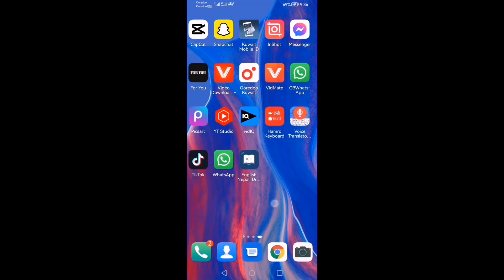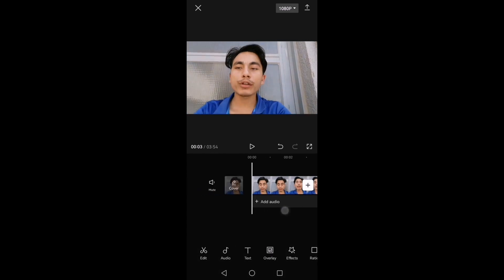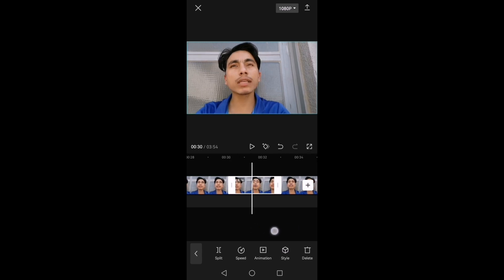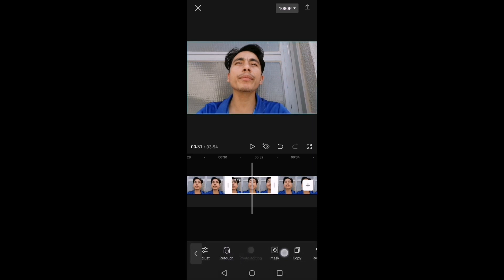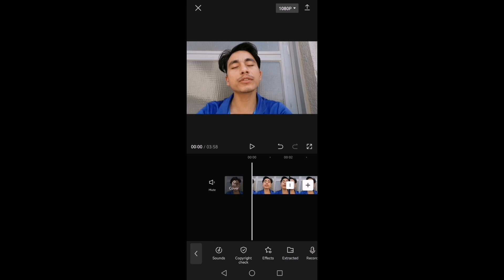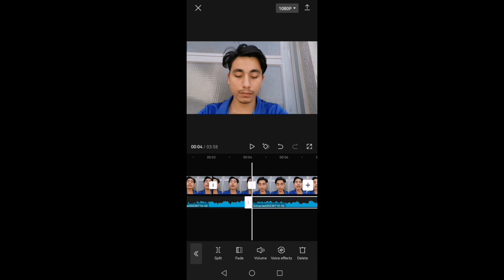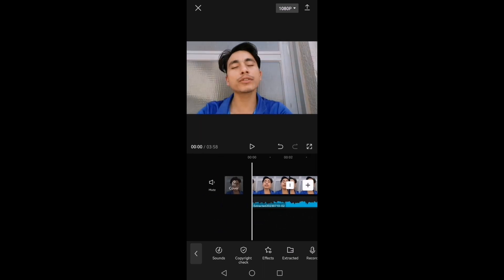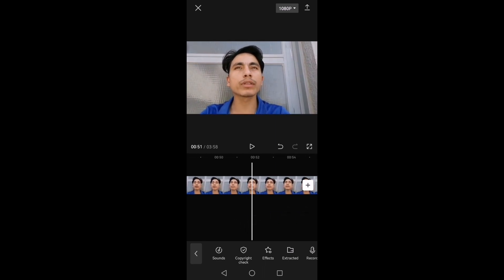Cpcut bata Highlight video kasari edit garne tips,😉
Cpcut bata Highlight video kasari edit garne tips,😉 @jibankhatri858  @dipakdawadi6381

topic,capcut bata video editing garne tarika,
by jibankhatri858